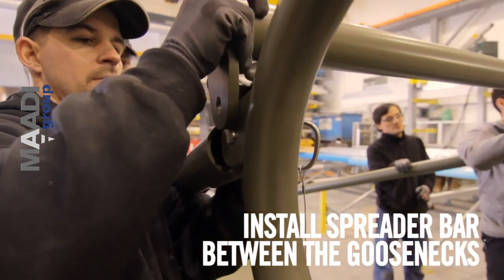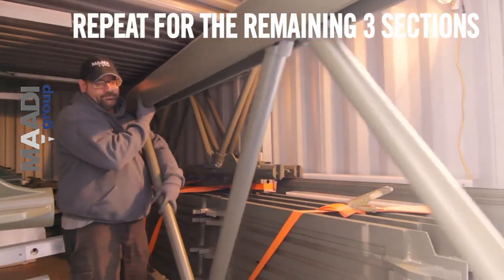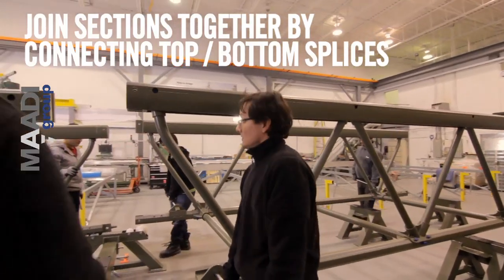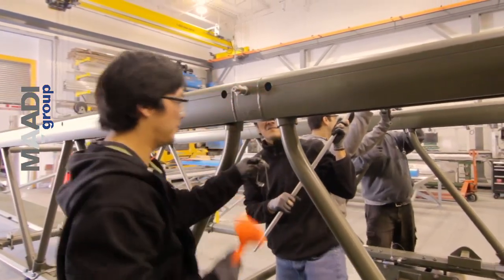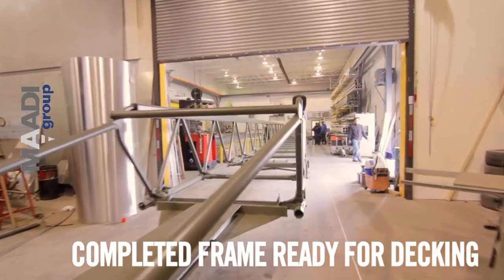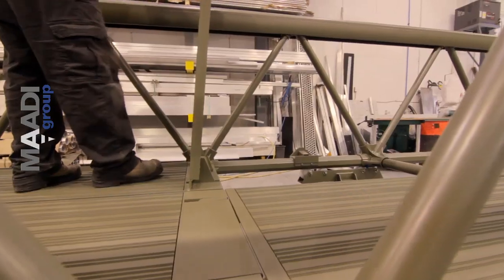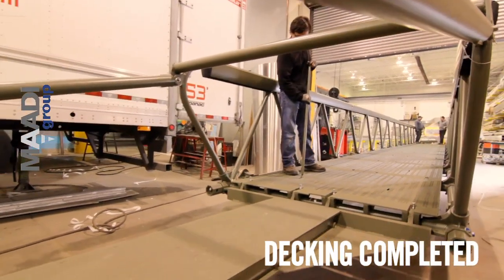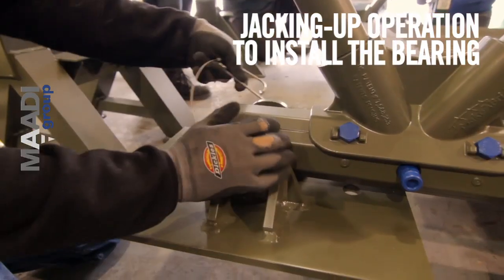Make-A- Bridge™ - Modular Bridge System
MAADI Group Inc., has developed Make-A-Bridge™, a lightweight, rapidly deployable modular aluminum bridge system for use in a wide range of applications. This video shows one version of the Make-A-Bridge that can be assembled simultaneously with an horizontal launching procedure. Launching procedure is performed using only personnel from the near bank of the obstacle. Make-A-Bridge is a patented technology that comes is various versions. The video show a version of the Make-A-Bridge that is suitable for natural disasters and civil emergencies, remote sites, trails, parks, farming, forestry, civil defense, construction access or military needs.